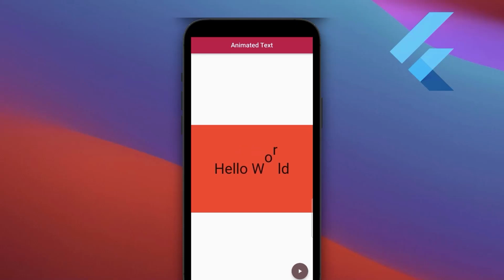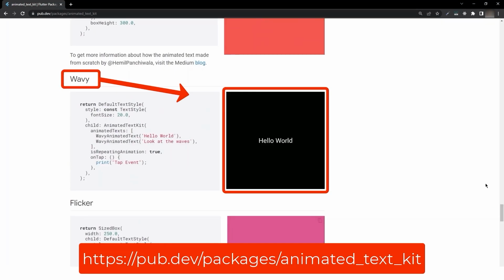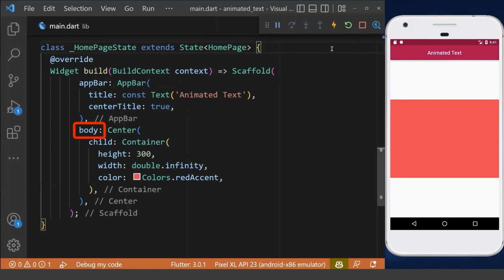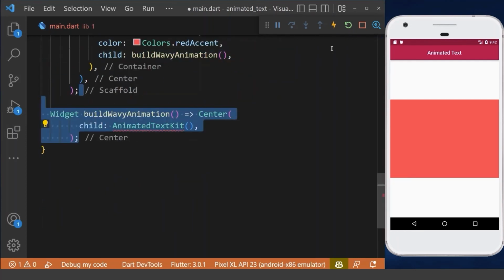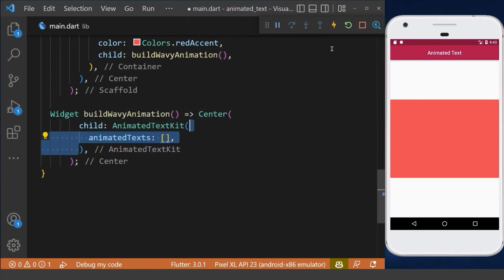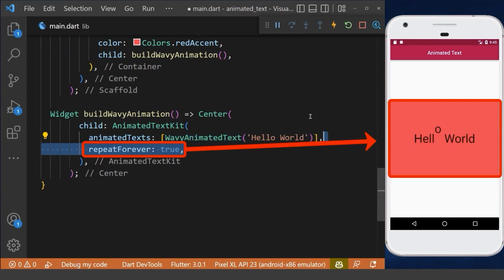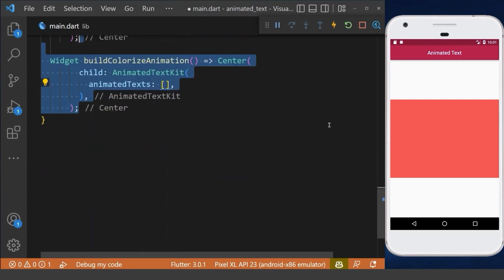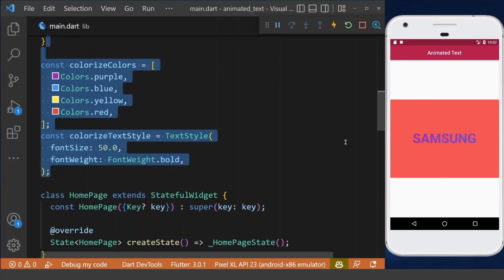Flutter Animated TextKit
Display animated texts in Flutter using Animated TextKit. Create a moving text animation in Flutter, animate text style, animate text color, animate text size and more.